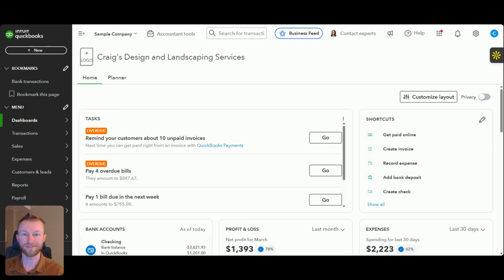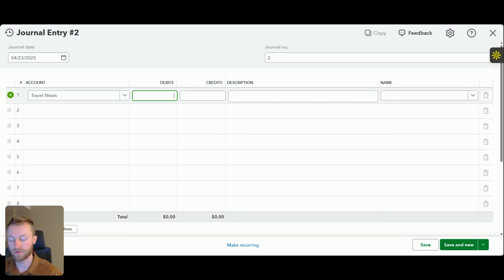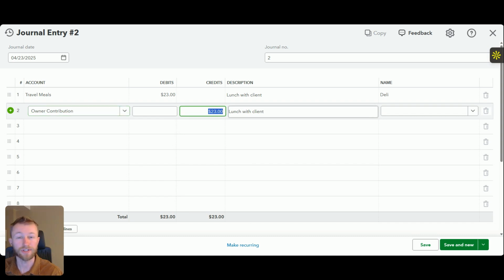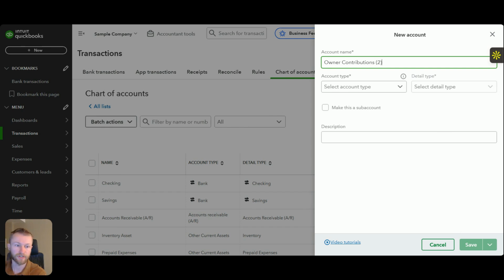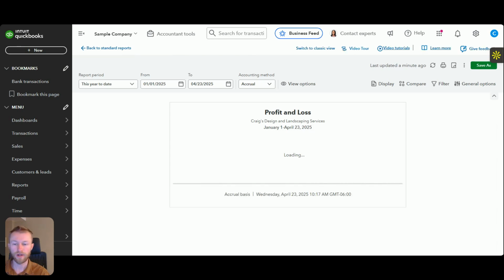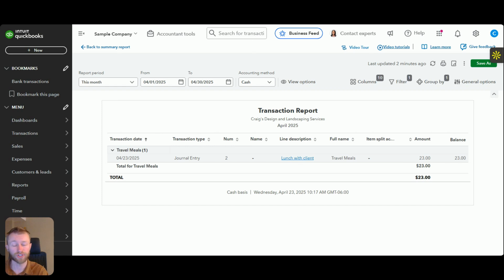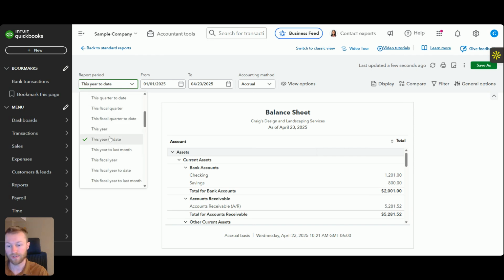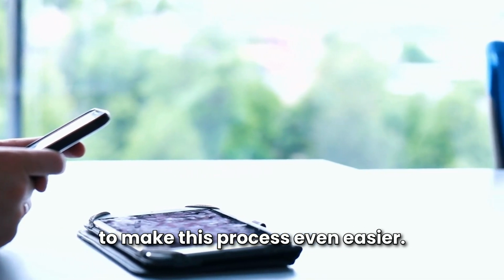How to Add Business Expenses Paid from a Personal Account in QuickBooks Online (2025)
Clearpathbookking.org

Are you mixing personal finances with business expenses and unsure how to keep things organized? In this QuickBooks Online tutorial, I'll walk you through exactly how to record business expenses paid from your personal bank or credit card accounts.

You'll learn:
✔️ Why correctly recording personal-paid business expenses matters (hint: it's all about maximizing deductions!)
✔️ Step-by-step instructions to accurately log these expenses in QuickBooks Online
✔️ Common mistakes to avoid to keep your books clean and audit-proof
✔️ Pro tips to streamline your bookkeeping and save valuable time

Whether you've covered office supplies, team meals, or client gifts out of your own pocket, I'll show you how to keep your books accurate, organized, and tax-ready.

Have questions or want to see another bookkeeping topic covered?

🔗 Need bookkeeping help or ready to outsource your books? Visit Clear Path Bookkeeping: Clearpathbookkeeping.org